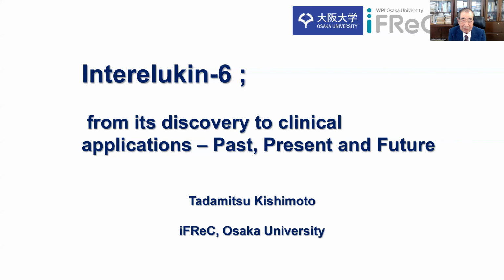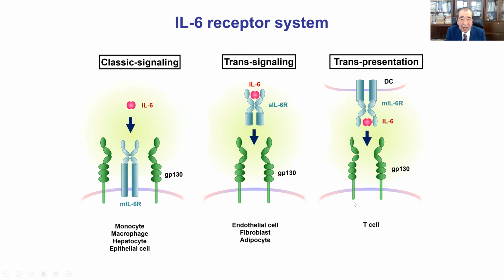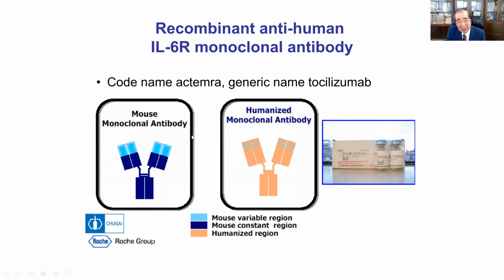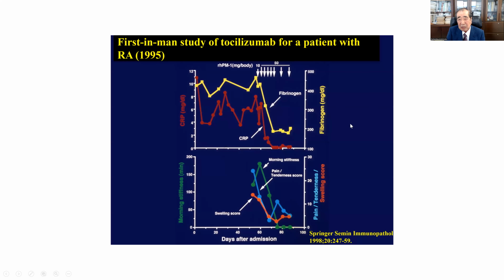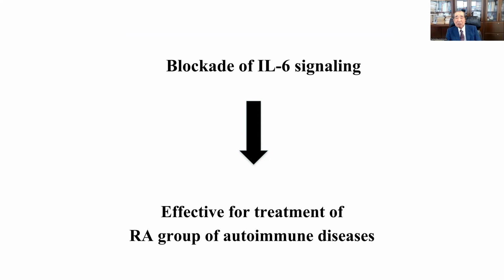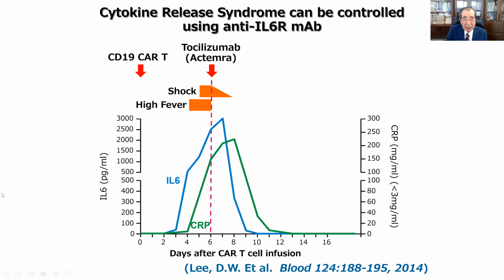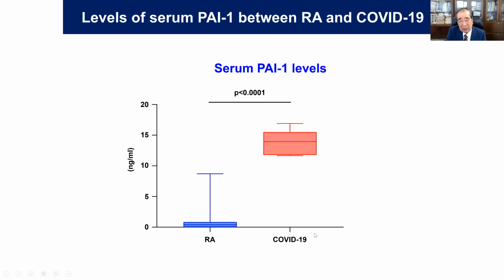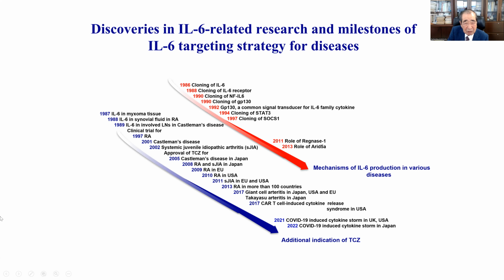Tadamitsu Kishimoto' s speech at 2022 ICCB and APOCB conference